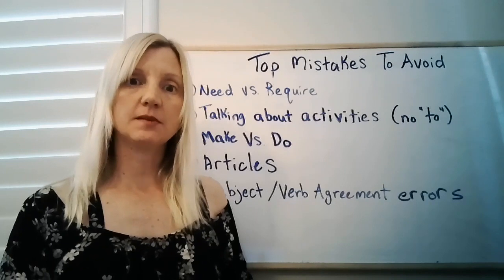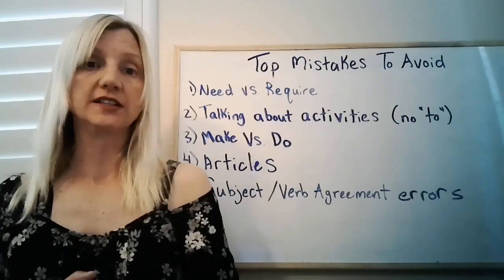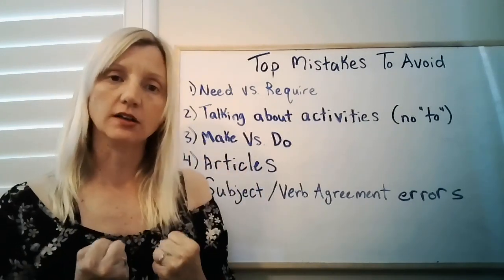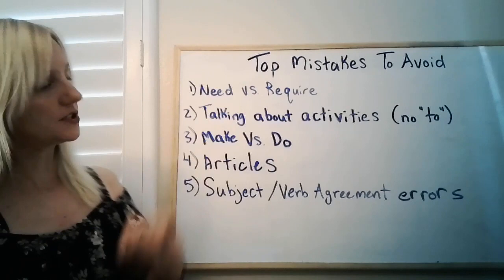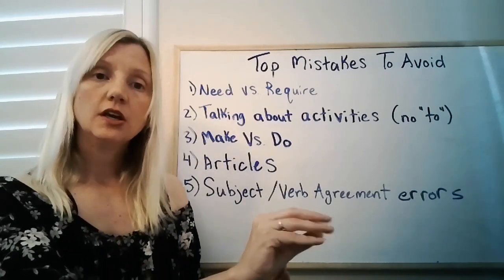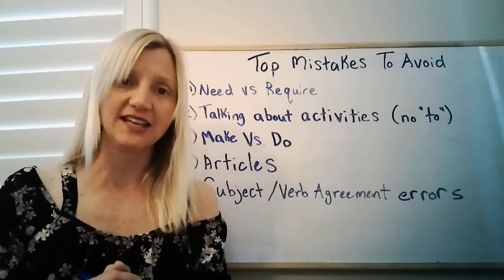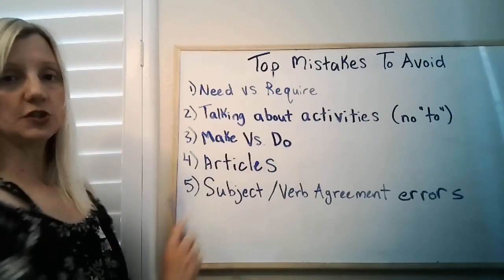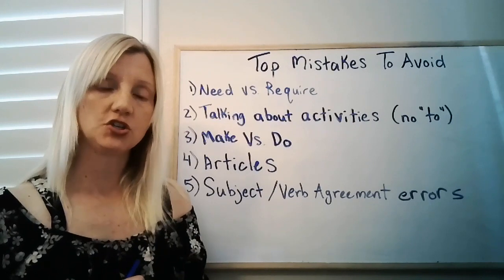Learnt English tutor Kathleen teaches Top Mistakes to Avoid in Presenting for students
In this video, Kathleen listed the 5 most common mistakes in English speaking. Are you making these mistakes (as most English learners do)? With this video, we'll help you fix them.